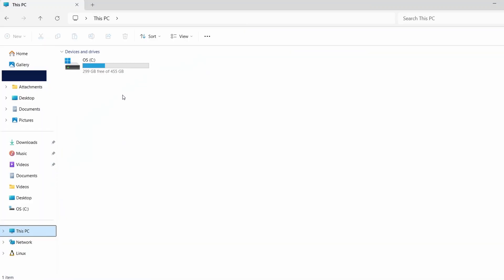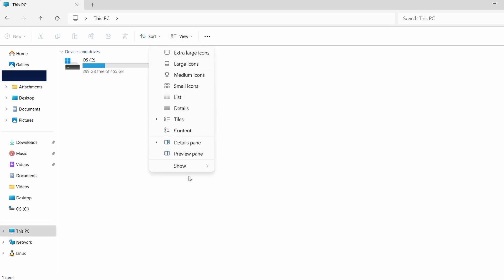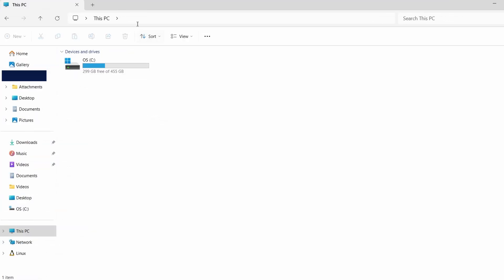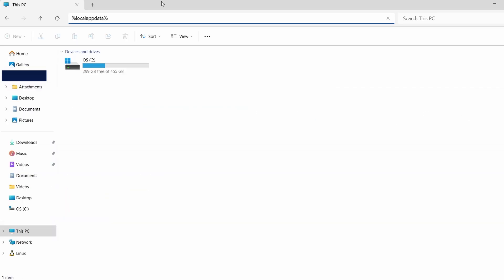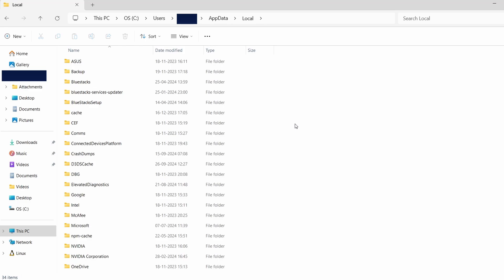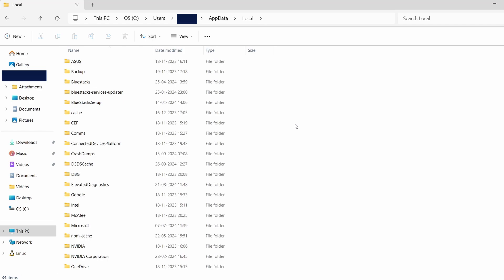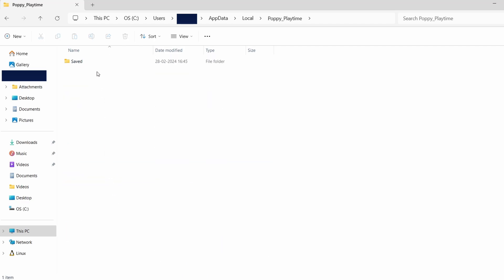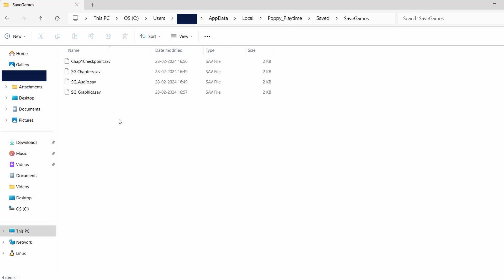How To Find Coral Island Save File Location On PC | Coral Island Save Game Location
How To Find Coral Island Save File Location On PC | Coral Island Save Game Location | Coral Island Saved Game File Location

Hey, everyone! Welcome back to the channel. Today, I’m going to guide you on how to find Coral Island save file location on your PC.